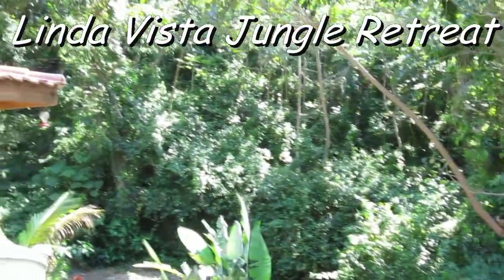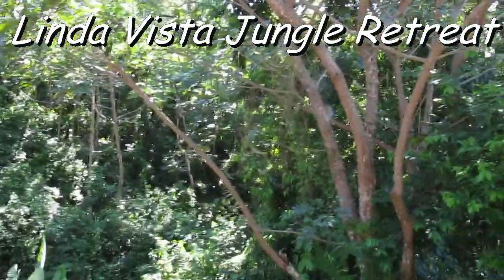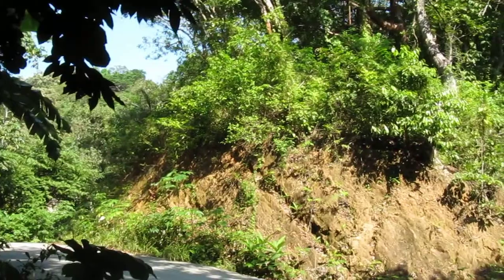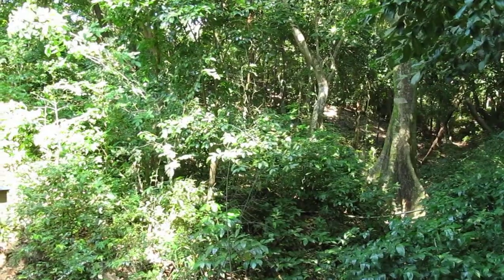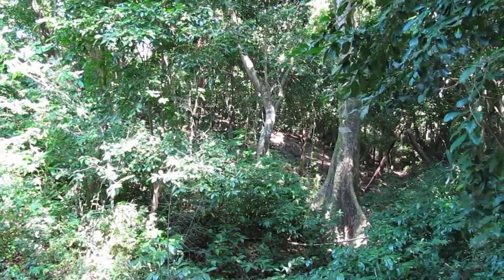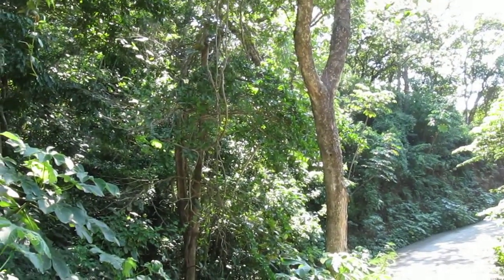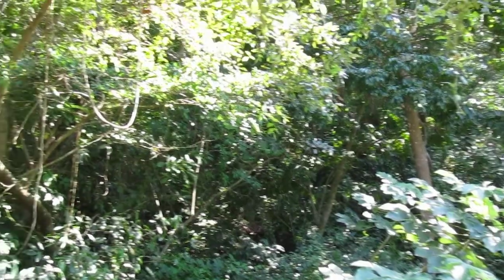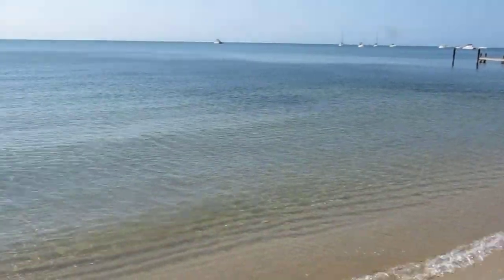Linda Vista Jungle Retreat